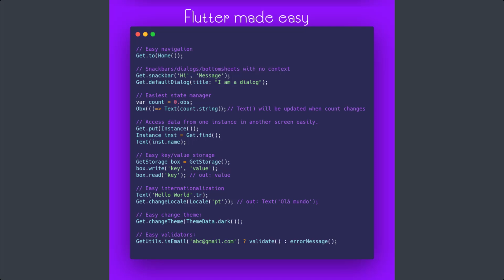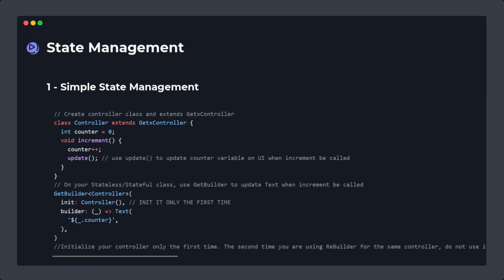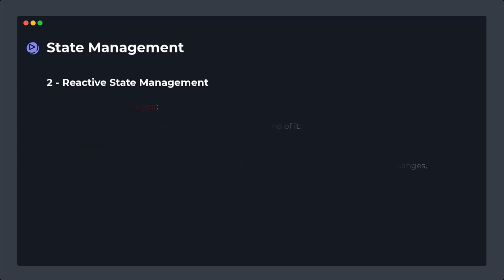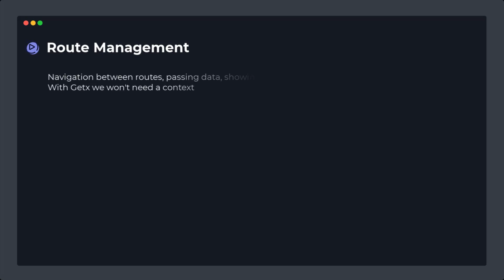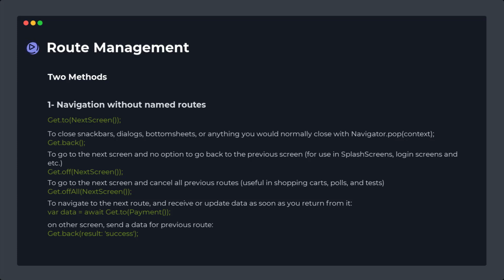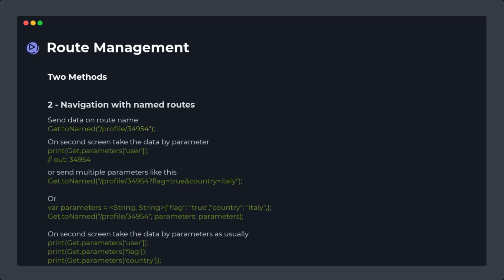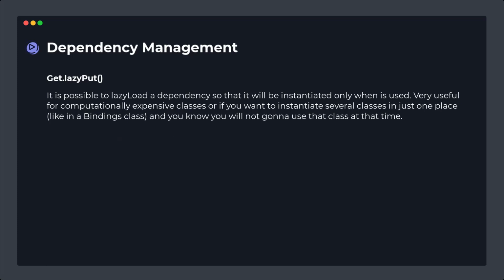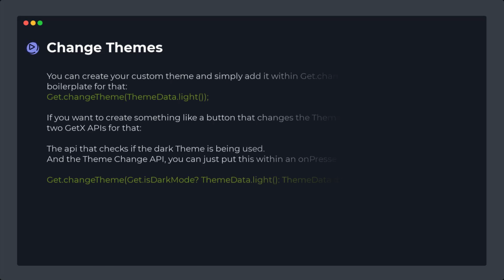The Best Way to Master State Management in Flutter with GetX | Comprehensive Tutorial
Beginner to Master: Flutter State Management with GetX! Dive into the fundamentals of Flutter state management with GetX, which is perfect for beginners and advanced learners. Explore GetX utilities, and practical examples of state and route management, and see how to effectively manage dependencies and themes.

CHAPTERS
00:00 Introduction
00:22 Basics of State Management
02:13 Pillars of GetX
02:24 GetX Utilities
03:30 Simple vs. Reactive State Management
08:51 Variable Declaration
10:50 Routes Management
16:54 Dependency Management
22:20 Change of Theme

DETAILS
In this video, we dive into the essentials of state management in Flutter using GetX. This tutorial is designed for both beginners and those looking to refine their skills. You will learn:

Basics of State Management: Understand the concept of state management and its importance in app development.

Pillars of GetX: Discover the core principles that make GetX an effective state management solution.

GetX Utilities: Explore the tools and utilities provided by GetX for efficient state management.

Simple vs. Reactive State Management: Compare simple and reactive state management approaches with practical examples.

Variable Declaration: Learn how to declare and manage variables with GetX for state management.

Routes Management: Master the management of routes and navigation within your app using GetX.

Dependency Management: Gain insights into handling dependencies effectively with GetX.

Change of Theme: See how to implement dynamic theme changes in your app using GetX.

Whether you are just starting with Flutter or looking to enhance your existing skills, this tutorial will guide you through GetX's powerful features for state management.